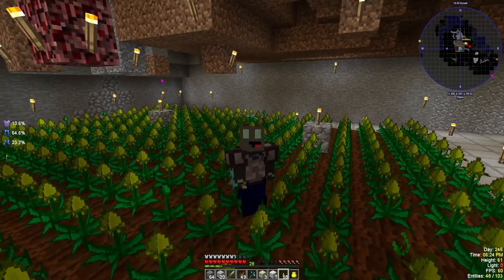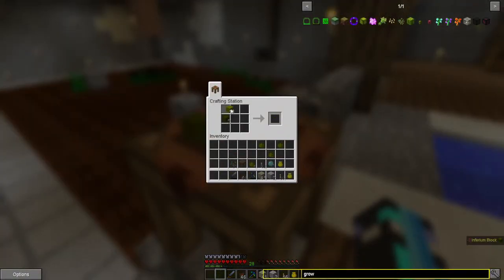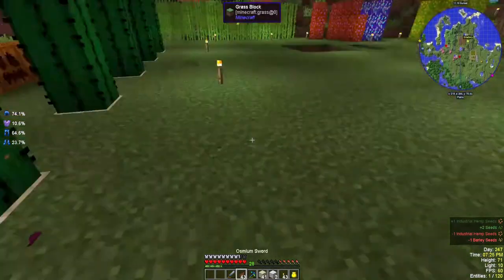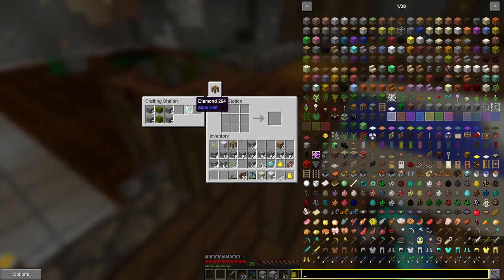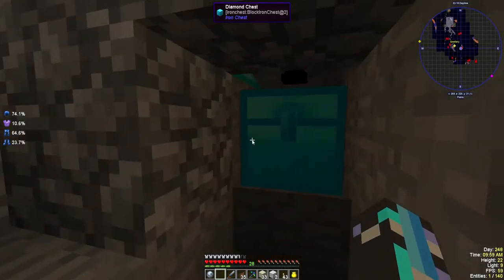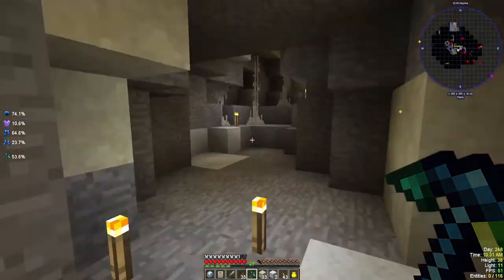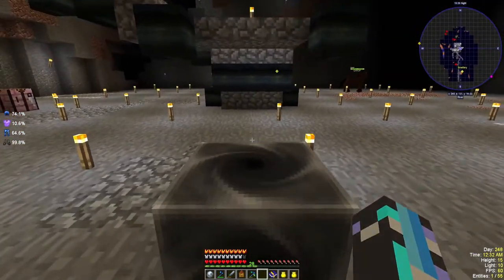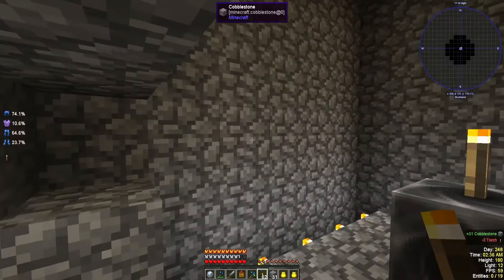Space Astronomy 2 , Let's go to the deep dark! , Ep 18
If you want to play this minecraft mod yourself , here is the link to it :)